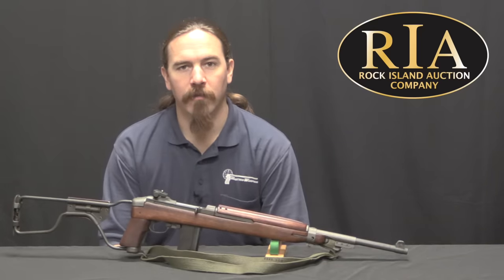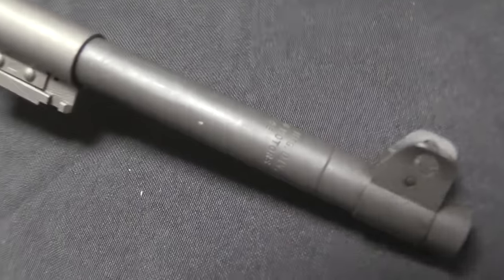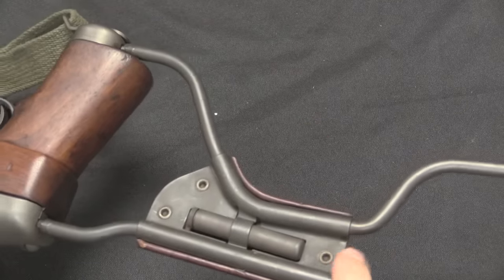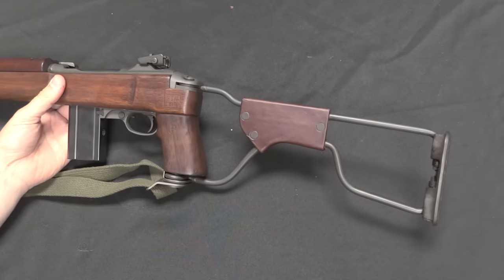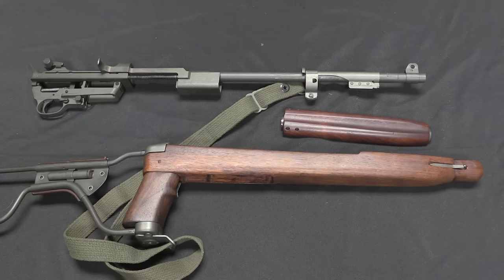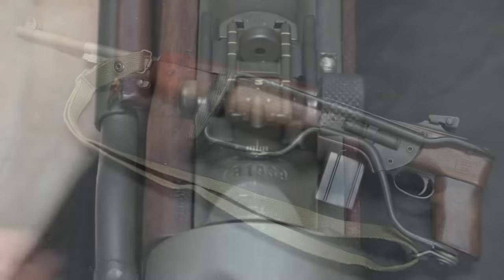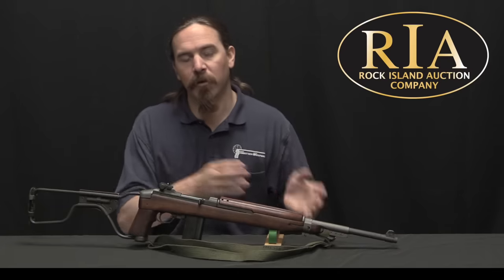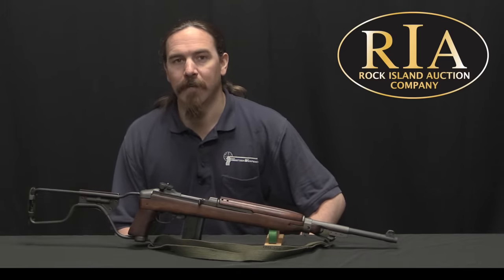How to Identify a Real M1A1 Carbine vs a Fake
Looking for a light and compact weapon to equip its new Airborne units, the US military adopted the M1A1 Carbine in May of 1942. This was mechanically identical to the existing M1 Carbine but with a wire-frame side folding stock in place of the standard wooden stock. This allowed the M1A1 to fit into a very handy leg bag for paratroops.

Deliveries began in October 1942, with all of the guns being manufactured by the Inland company. A total of 140,591 were made in two batches (71,000 between October 1942 and October 1943 and another 69,000 between April and December 1944). This is a very small fraction of the more than 6 million M1 Carbines made during the war, and the M1A1 has become quite notable and desirable for its association with elite Airborne units. As a result, reproduction and fake stocks abound, and are quite difficult to tell from original ones.

Today we are going to look at some of the specific features that can help you authenticate an M1A1 stock.

Forgotten Weapons
6281 N Oracle #36270